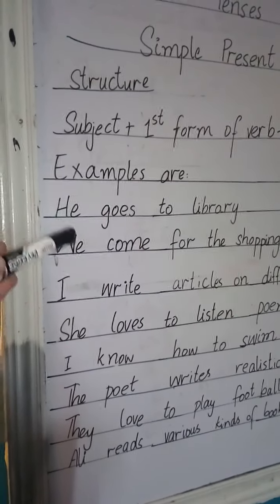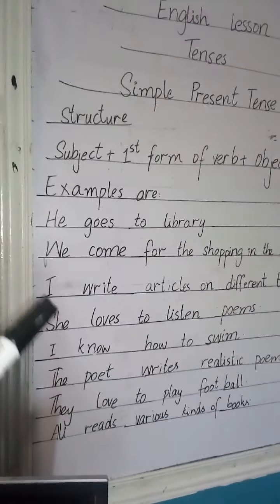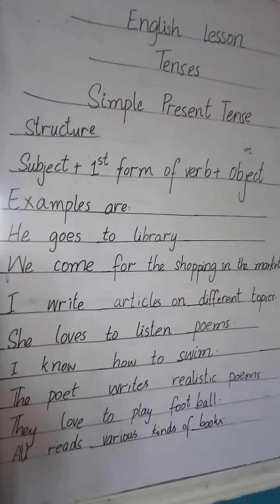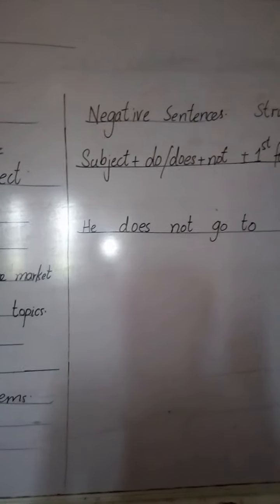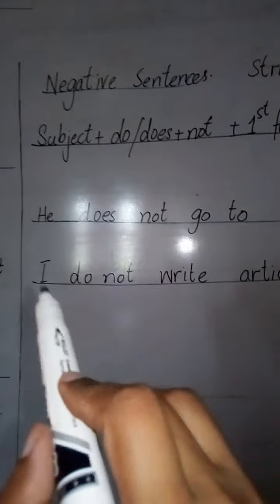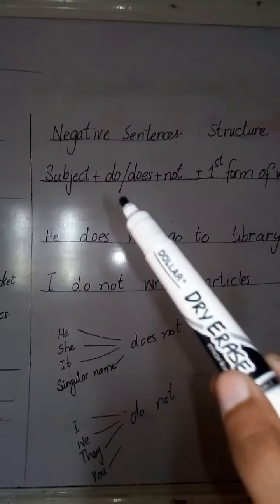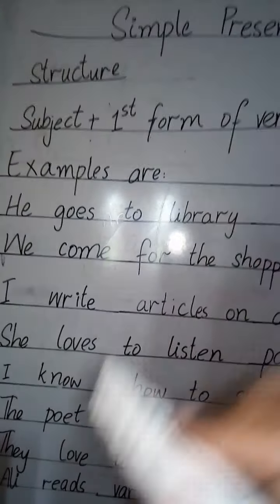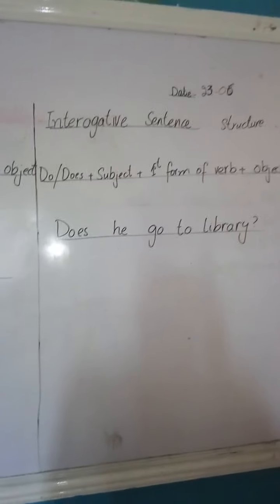English Lesson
Simple Present tense. Negative & interrogative sentences.